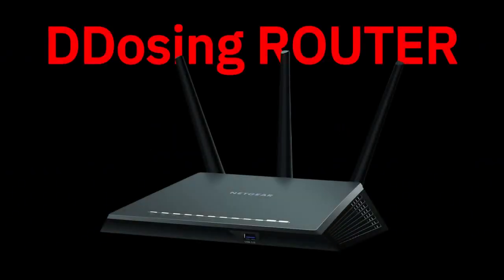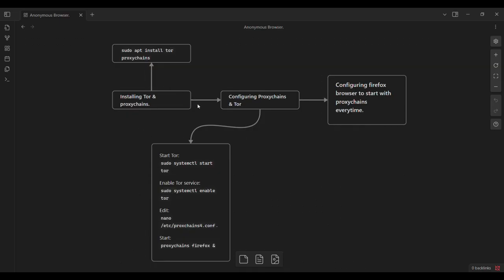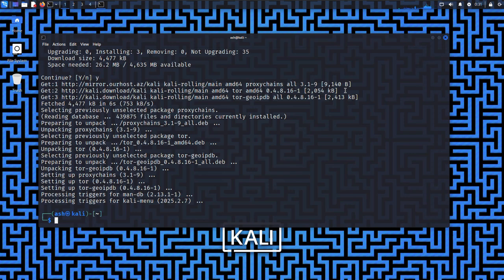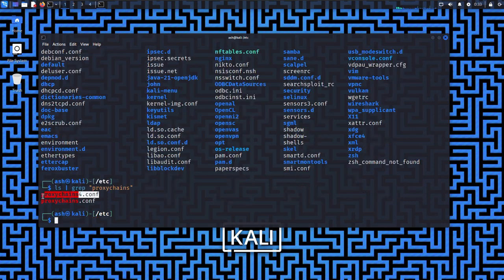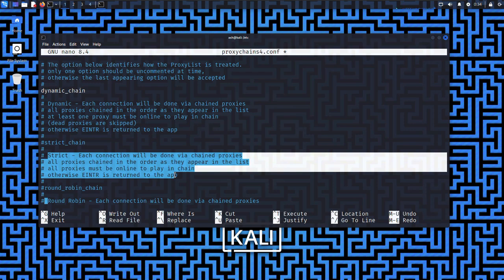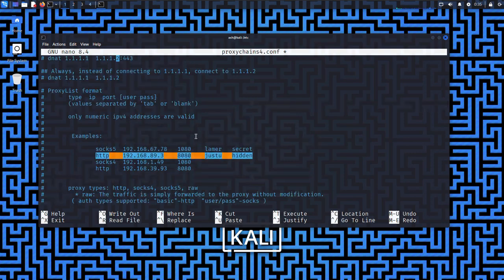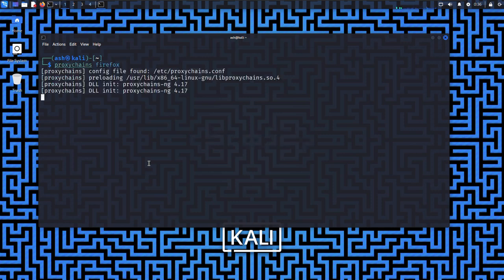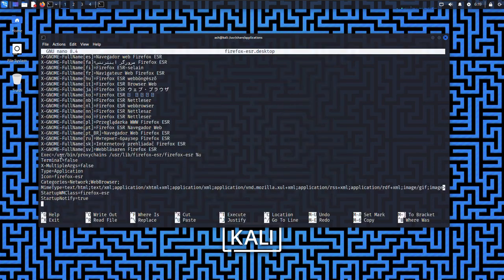I made my own PRIVATE BROWSER (Here's How You Can)!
Do you want full control over your online privacy? In this video, I’ll show you how I created my own Private Browser with powerful features like tracker blocking, custom UI, and built-in security.

🔐 What You’ll Learn:
✅ How to build your own browser
✅ Add anti-tracking and privacy tools
✅ Customize the UI and features
✅ Keep your internet activity 100% secure

💡 Works on Windows, Mac, Linux

🔥 Take control of your online presence today!